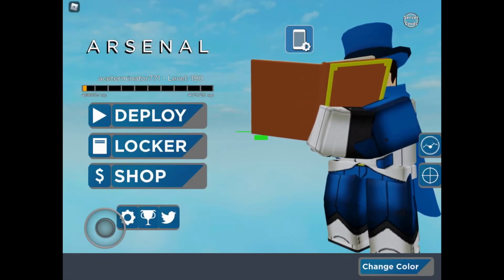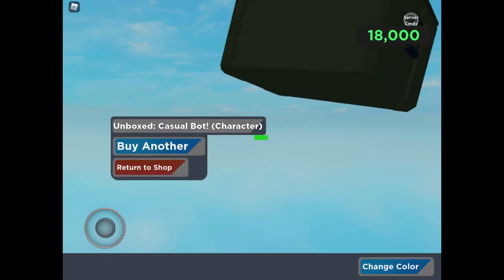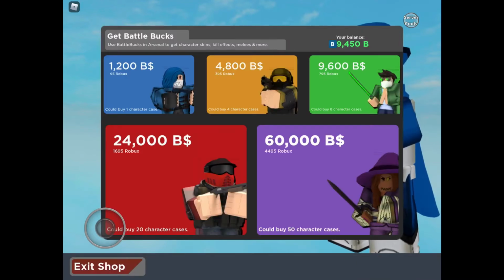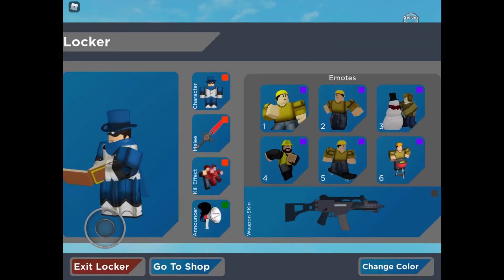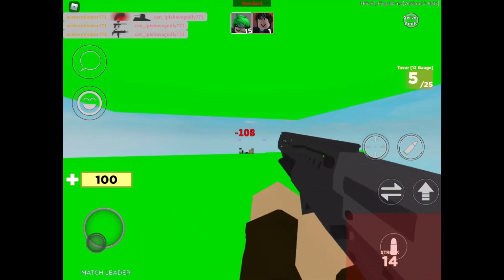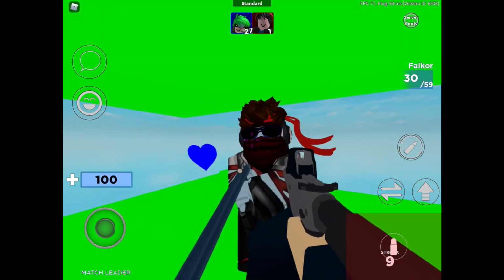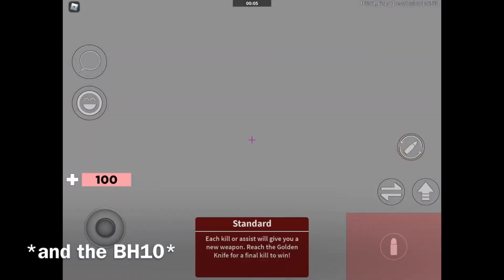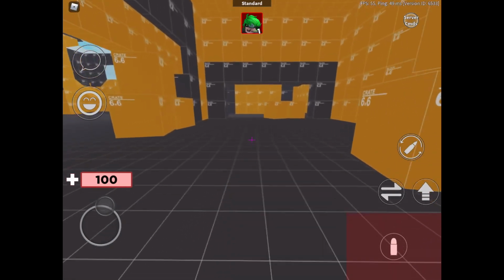New Arsenal SCI FI update!! (New Weapons, Skins, Maps, ect)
today i play the new arsenal sci update. i show you guys the new weapons, maps, skins, ect